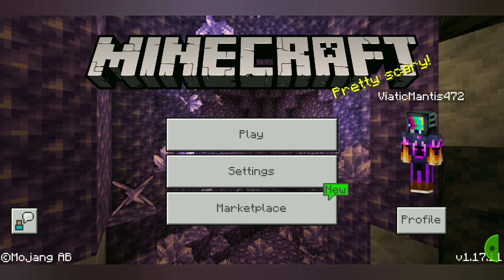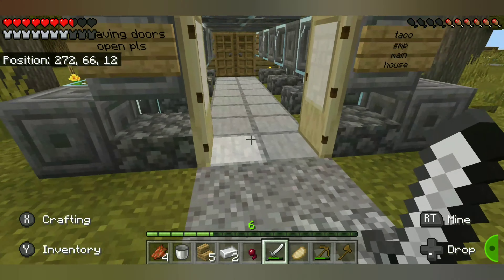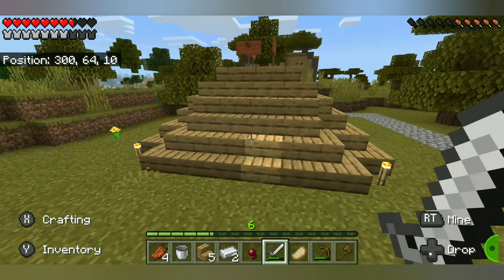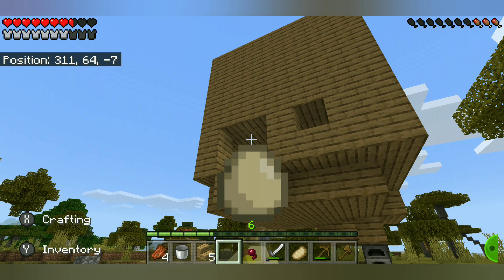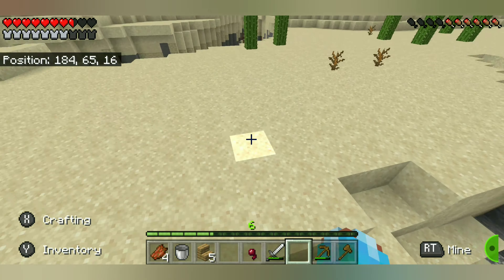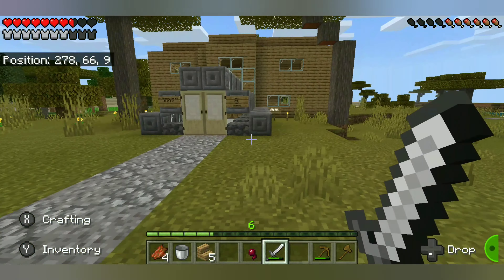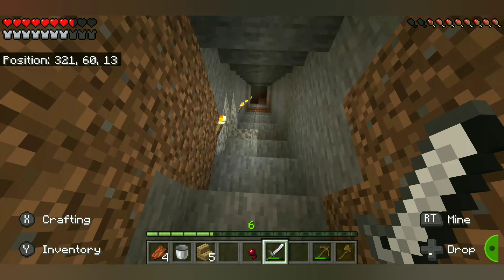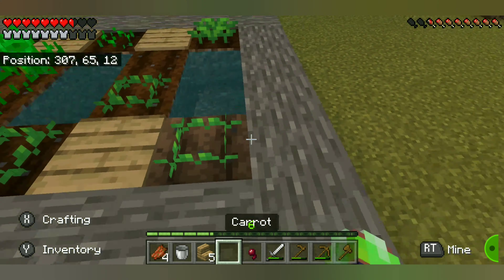Taco SMP explained And More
new taco smp vid coming soon